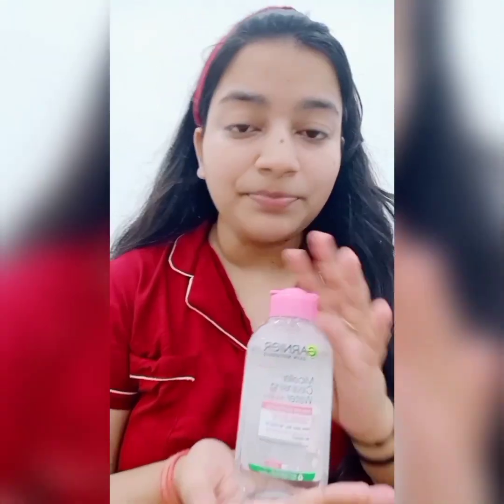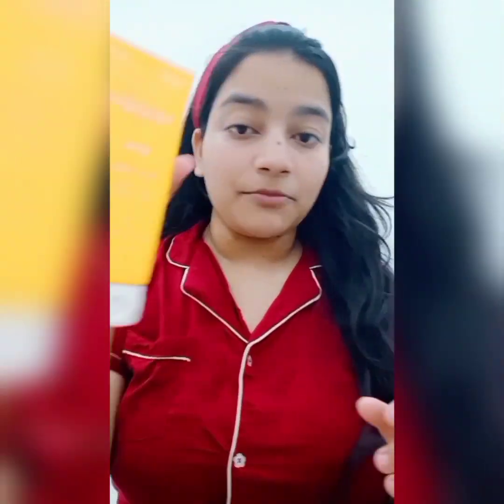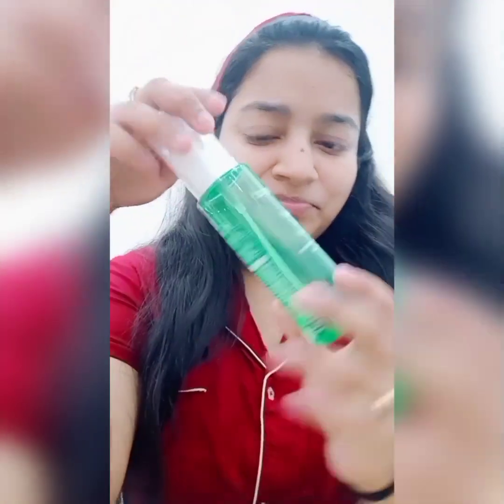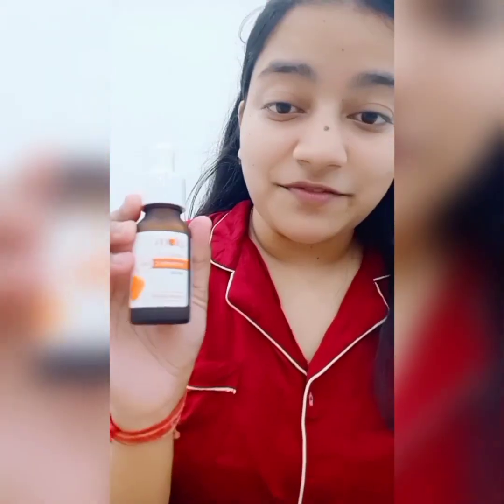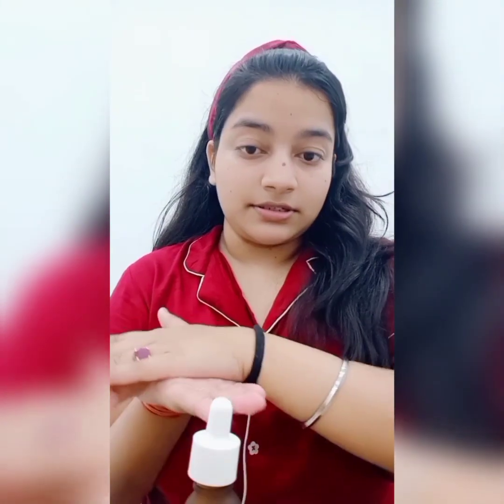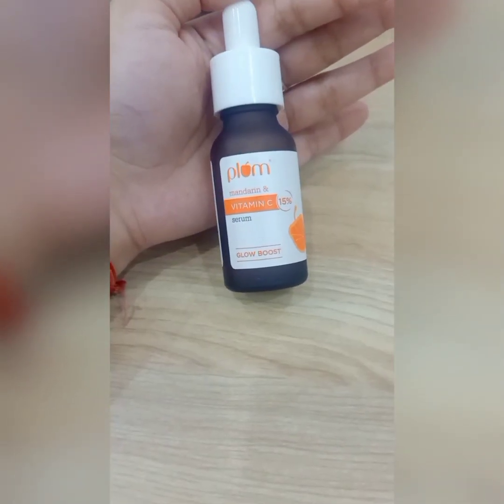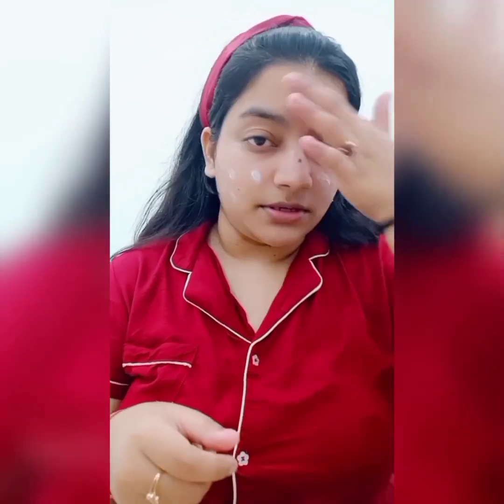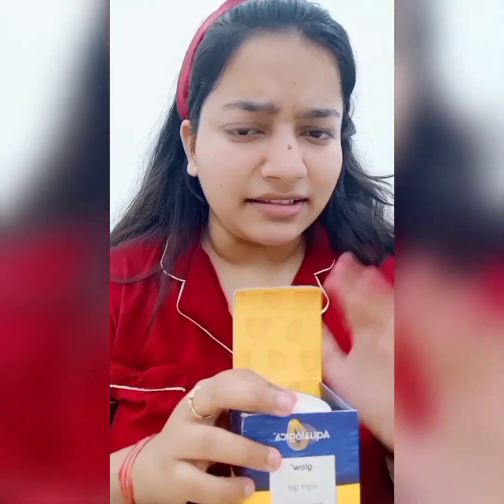My night skin care routine| Skincare| Unsponsored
In this video I have shared my night time skin care routine. I hope you like it 😊